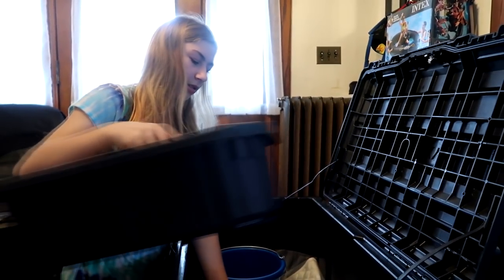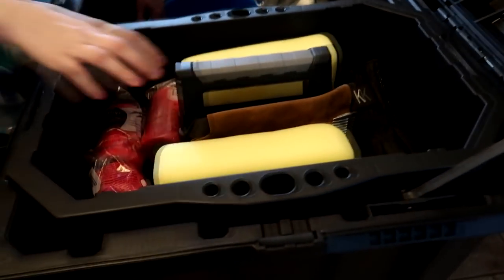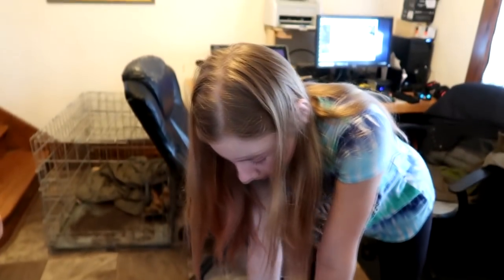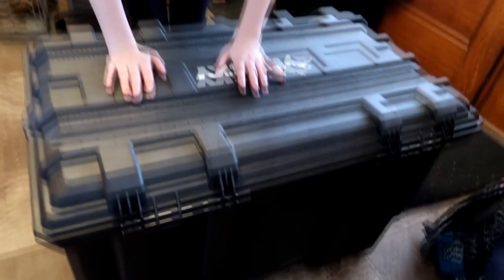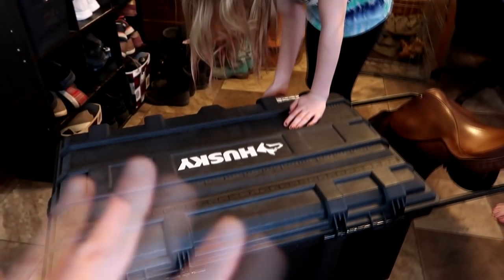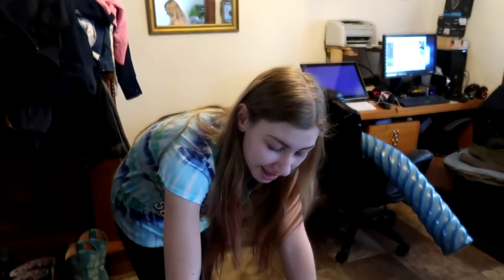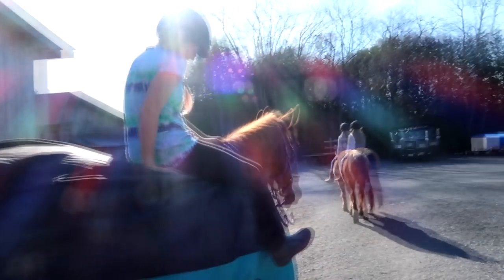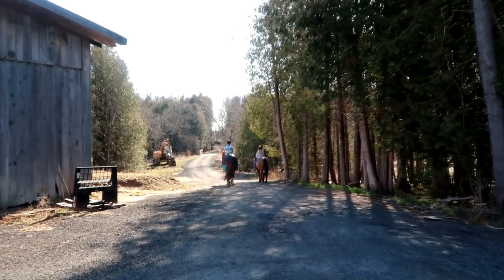8 YEAR OLD HORSE JUMPER! Day 116 (04/26/18)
8 YEAR OLD HORSE JUMPER!

13:08 Incredible - Attila Bokor
17:20 Feel So Good - Lvly

DaybyDayVlogs
110 North Front Street - A3,
Suite #213
Belleville, Ontario, K8P 0A6
Canada